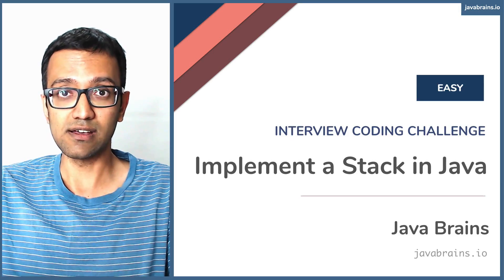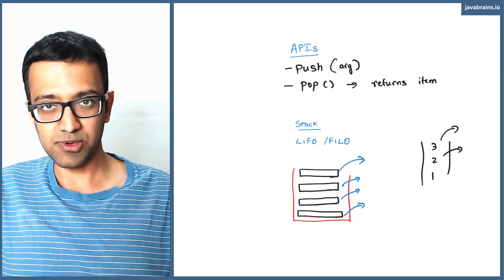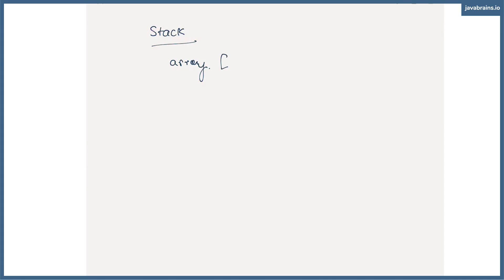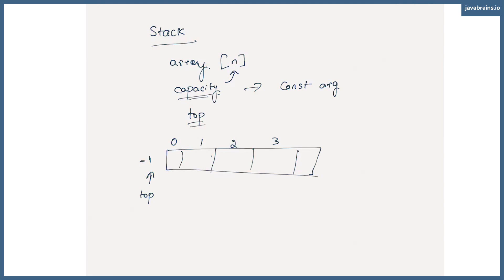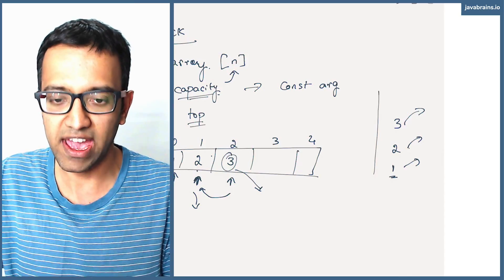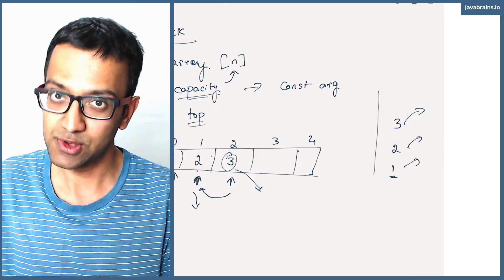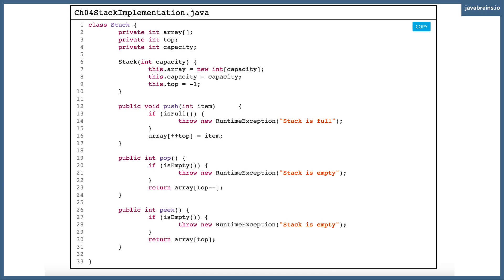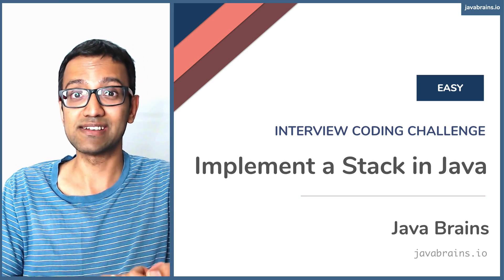Implement a Stack - Java Interview Coding Challenge #4 [Java Brains]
In this video, you'll learn how to implement a Stack in Java  (in the context of a coding interview)

Language: Java

Challenge: Implement a stack in Java

Welcome to the Java Interview challenge series of videos where we tackle various coding challenges ranging from the beginner level to advanced level - especially in the context of coding interviews.

Any coding problems you would like me to explore?